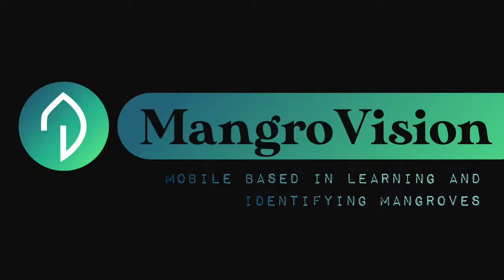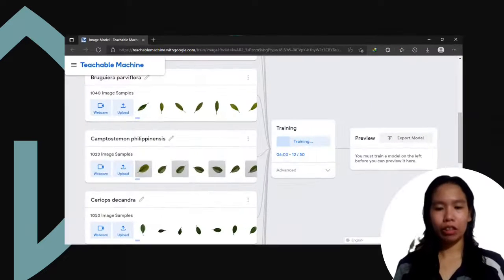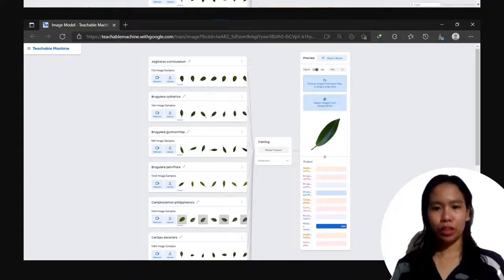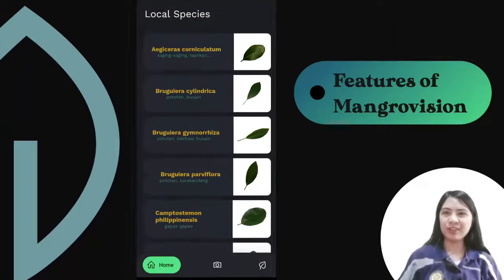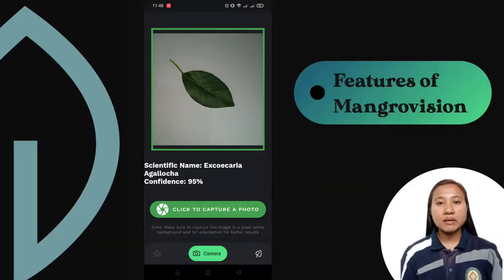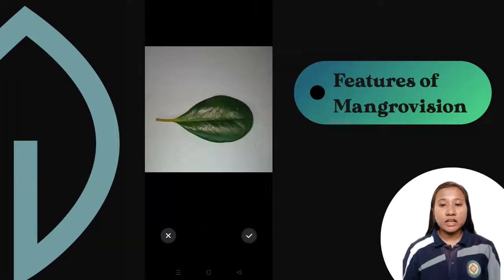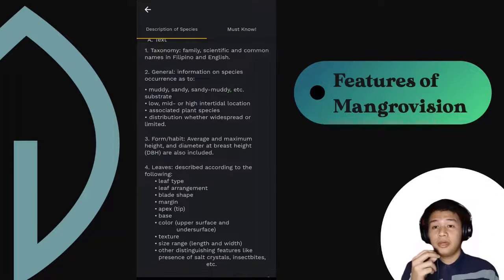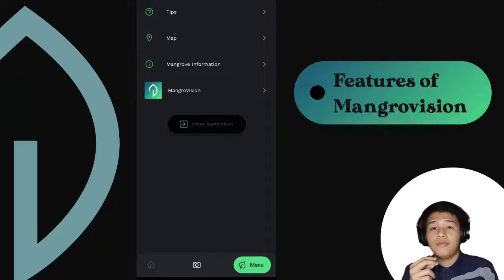MangroVision: Defense Virtual Presentation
MangroVision is a mobile app recognition system for identifying 10 species of mangroves. Please watch the presentation to know more about the mobile app.

TEAM MANGROVISION
Queenie Marie Amorio
Rowella Arguelles
Ciara Parce
Lorejoy Pintor
Matt Wendell Japhet Parto